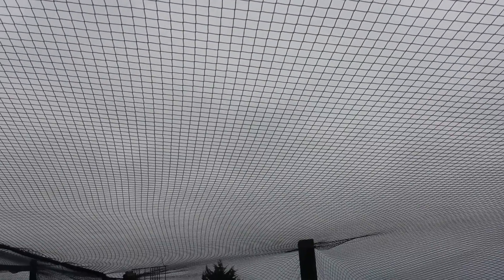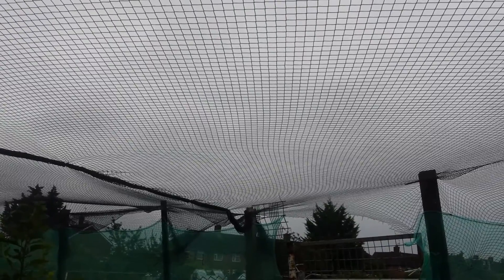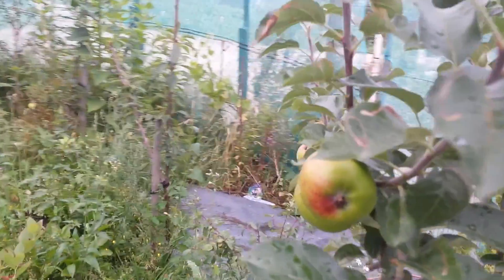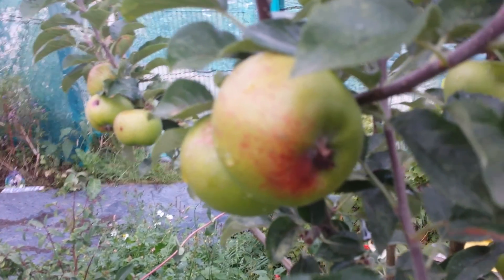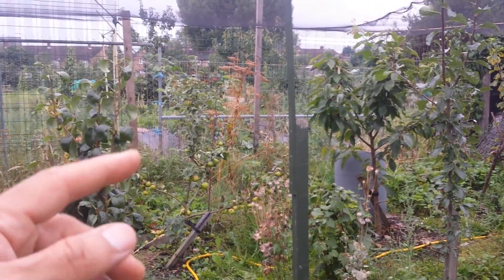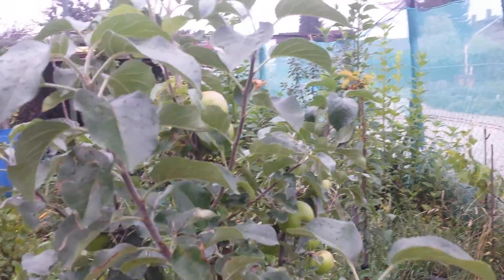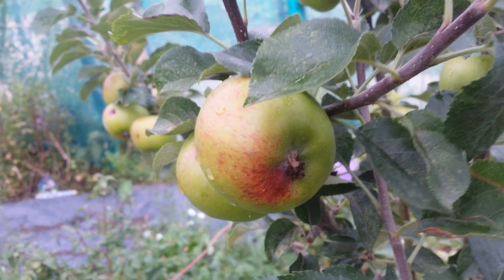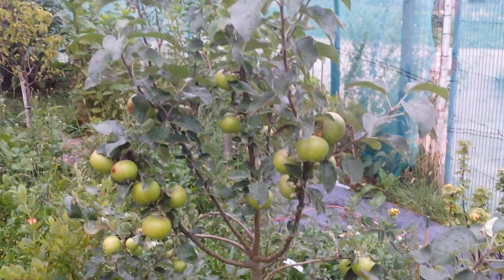Thoughts on BBC weather and Apple variety Topaz